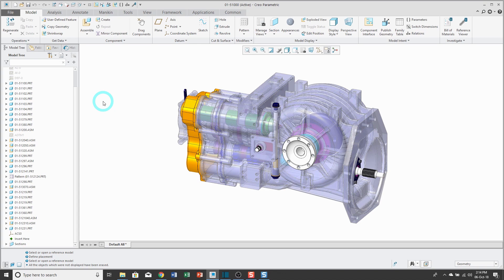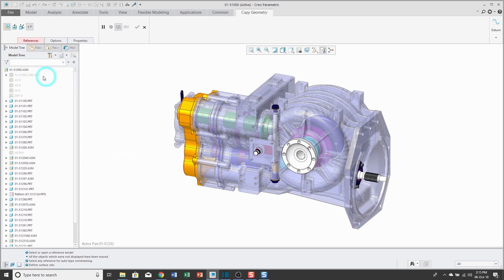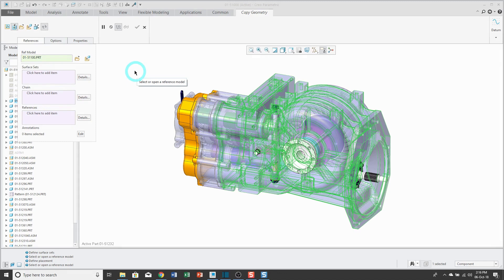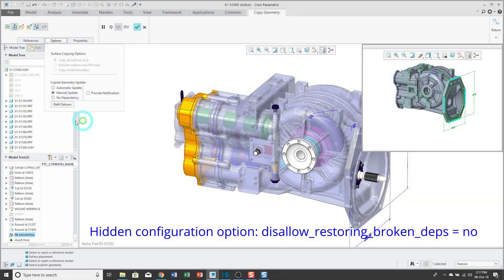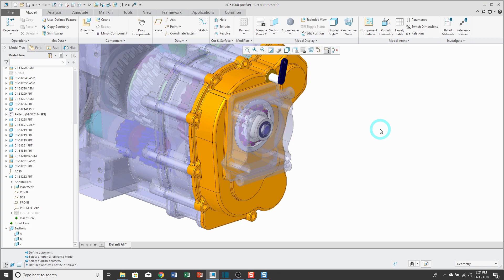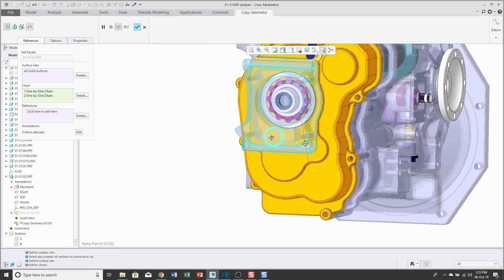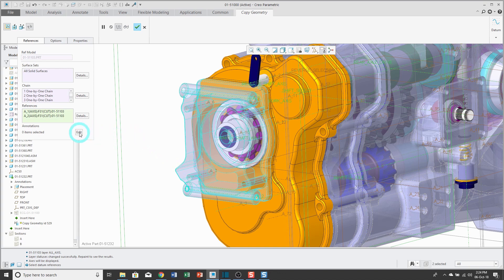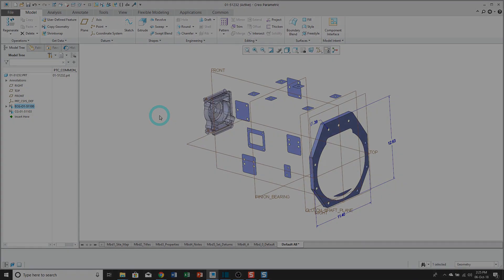Creo Parametric - Copy Geometry Feature | Top Down Design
This Creo Parametric tutorial video shows you how to create a Copy Geometry feature using both methods:

* A Publish Geometry feature; and,
* Manually selecting references.

Copy Geometry is a Data Sharing Feature used in the Top Down Design process to communicate design information from a source model - often a Skeleton - to target models, which are often parts or lower-level Skeletons.

Benefits of Windchill for Product Lifecycle Management:
• Release management.

If you are a Creo admin or super user, please share this channel link with your users as a teaching tool:

Thanks,
Dave

Special announcement: Please check out this blog post I wrote for PTC called "What Is Design Intent?":